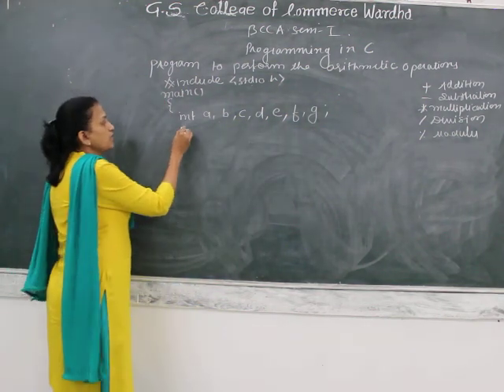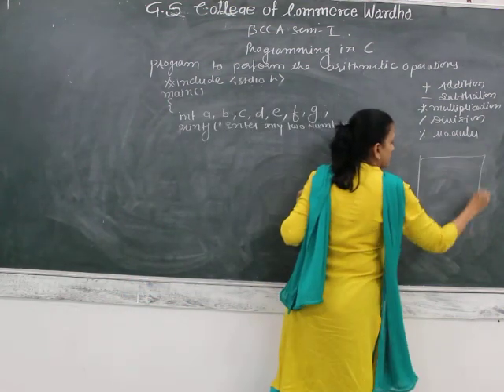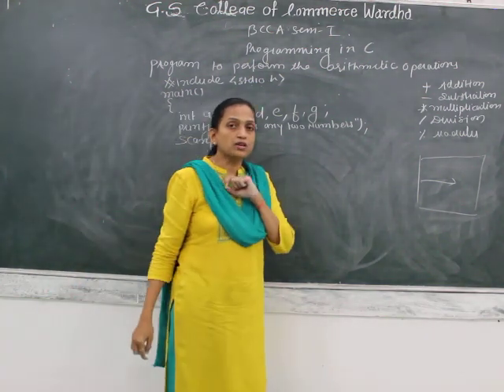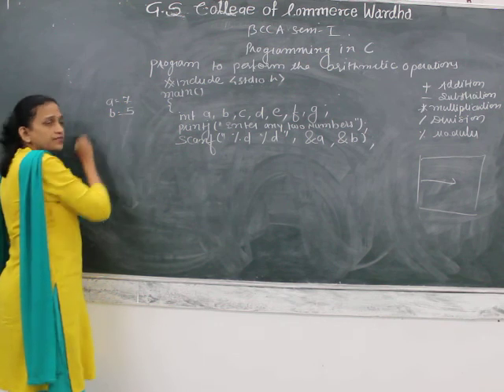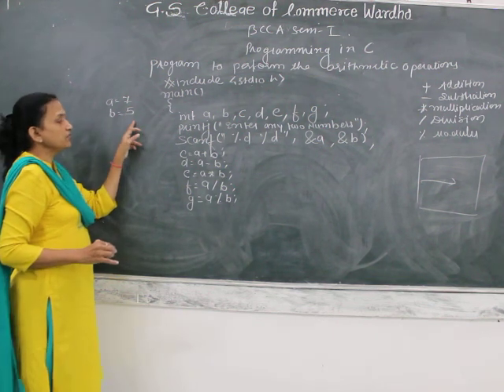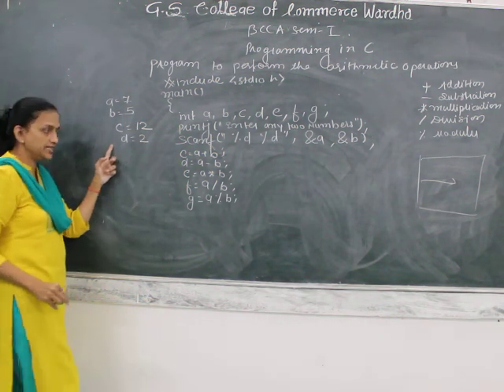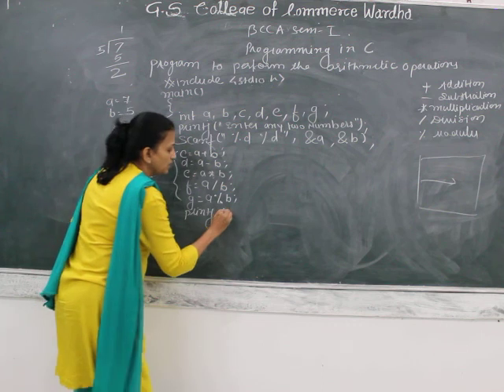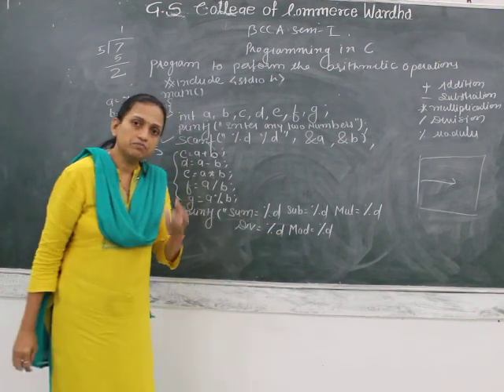BCCA Sem I - Programming in C - Lecture 12